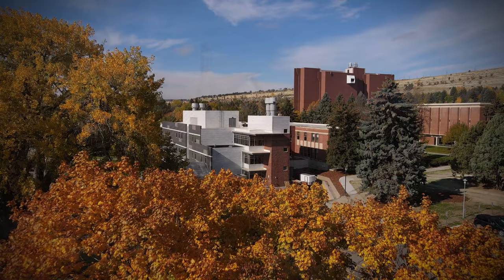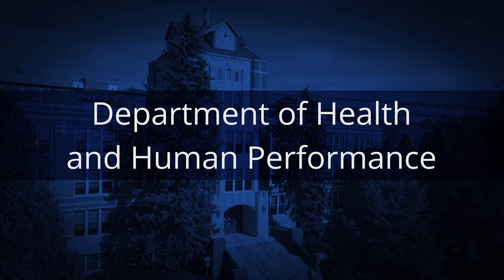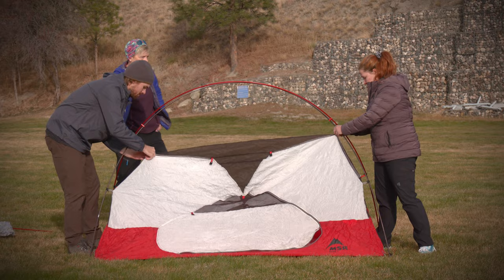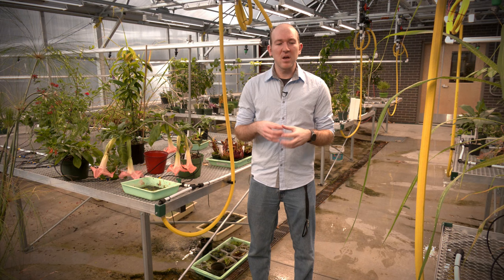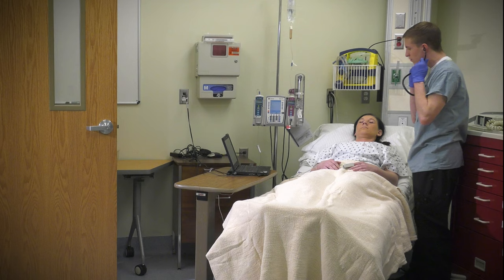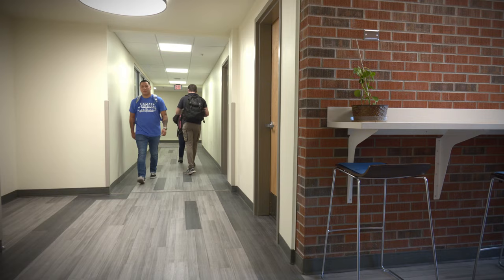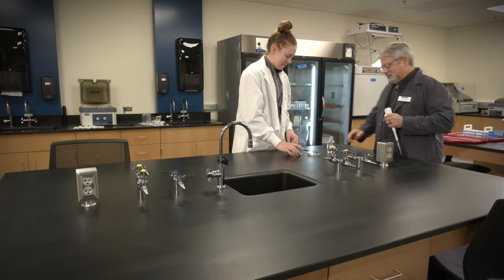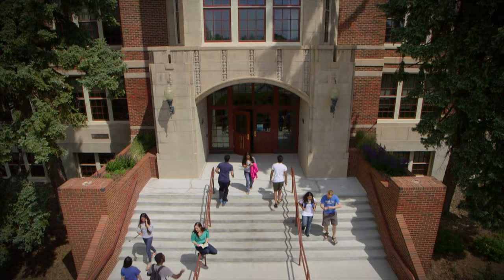Build Your Future in the Health and Sciences at MSU Billings